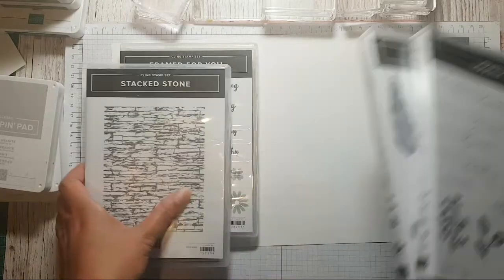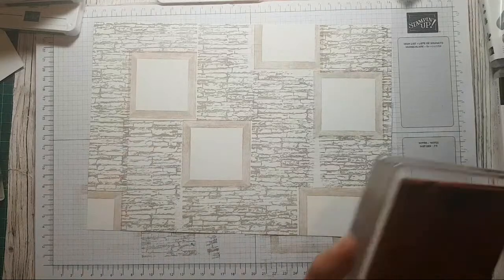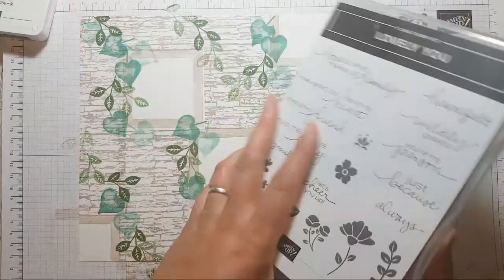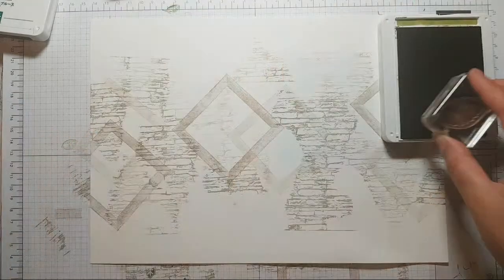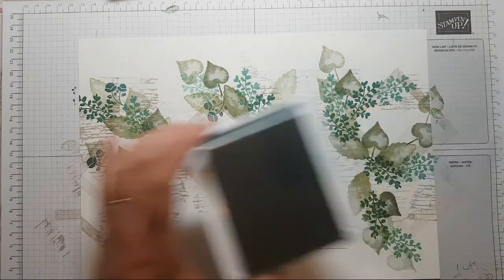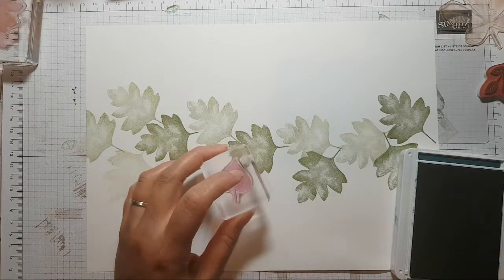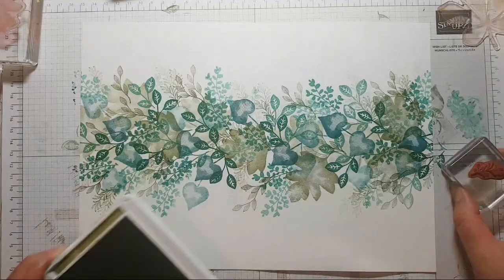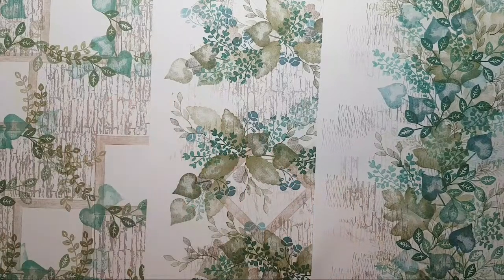❤Masculine Monday LOVE of LEAVES and STACKED STONE WALL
Here is the link to the list of all the products used today